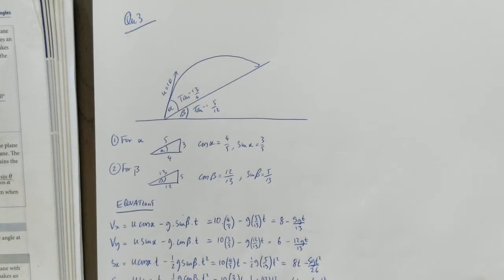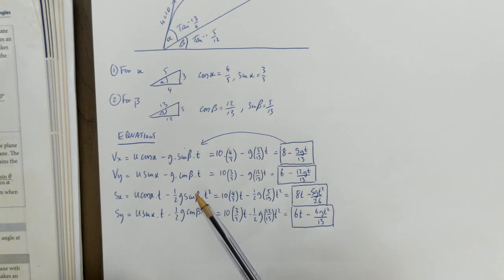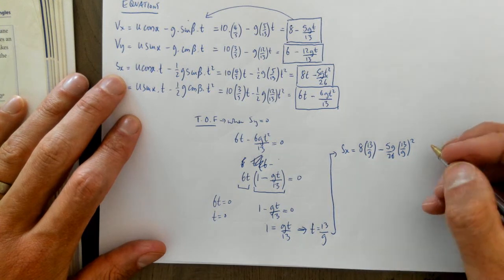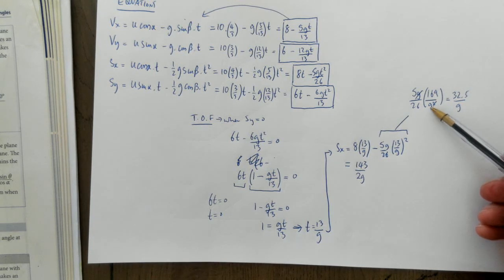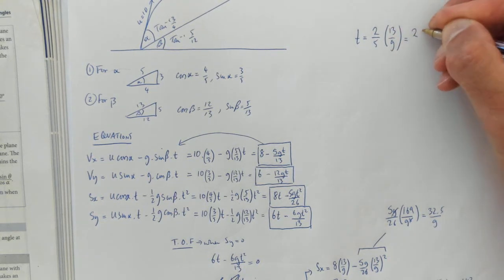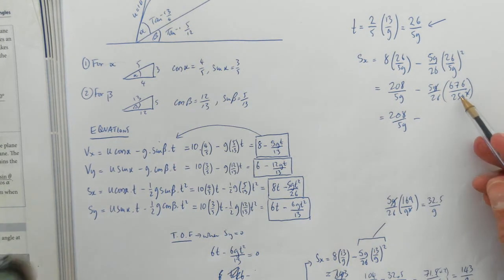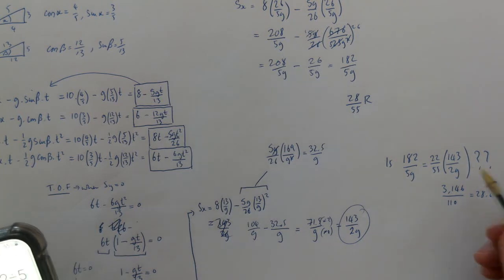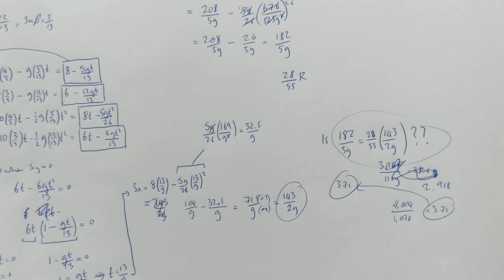Fundamental Applied Maths Ex 10B Qu 3